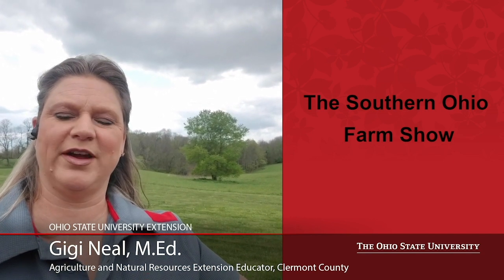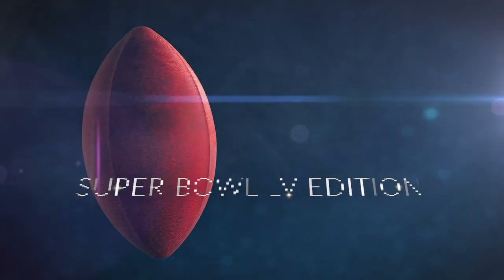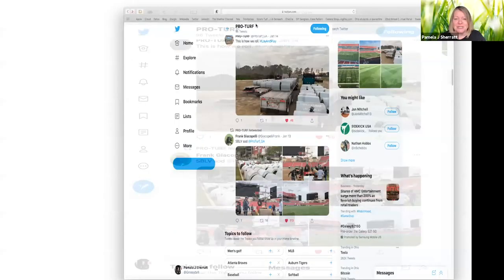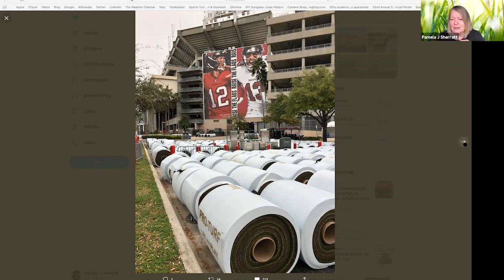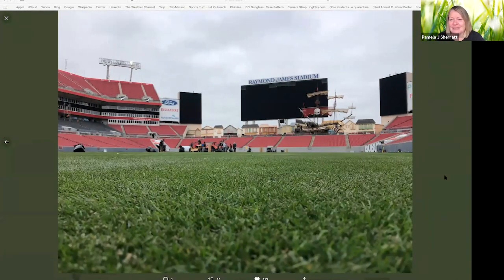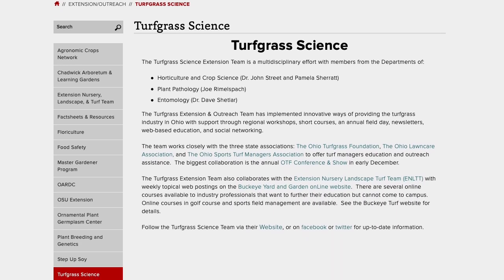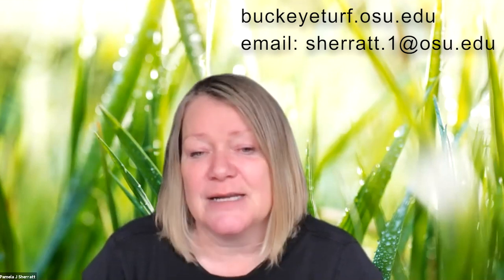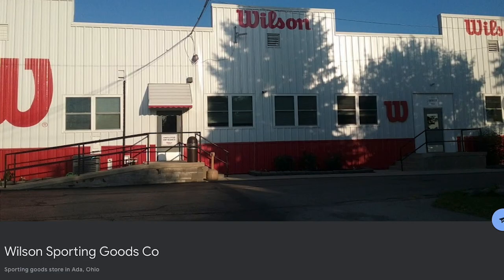Southern Ohio Farm Show, February 3, 2021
Are you ready for the Super Bowl this weekend?

In this week's episode of the Southern Ohio Farm Show, we get ready for the game by learning about:
-Sport turf and turf tips for your yard with Pamela Sherratt, Ohio State University Extension Turfgrass Specialist
-Wilson Sporting Goods' process of constructing the Super Bowl footballs in Ada, Ohio
-Learn about playing in the NFL and game projections with Bobby Carpenter, host of 97.1 The Fan's Morning Juice and lecturer at The Ohio State University